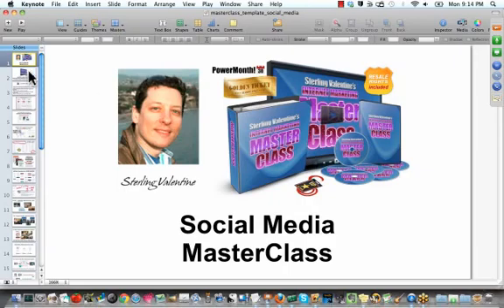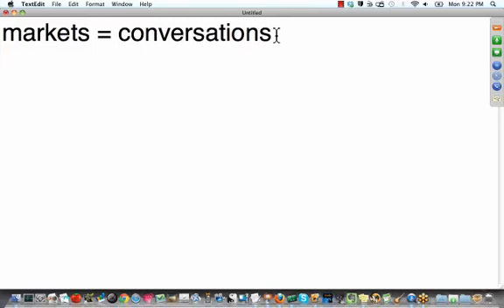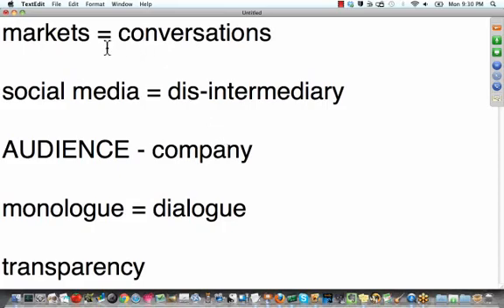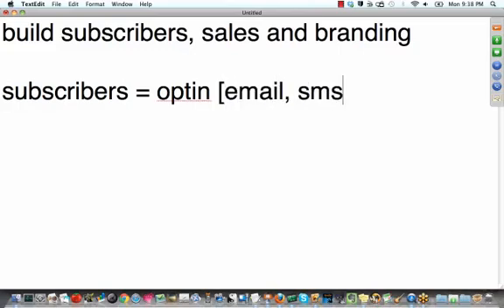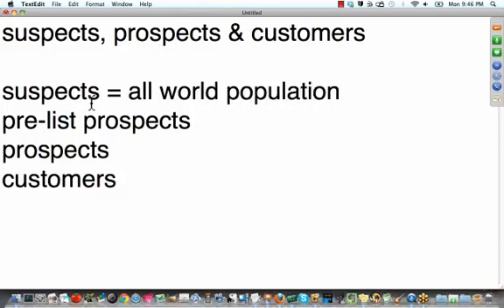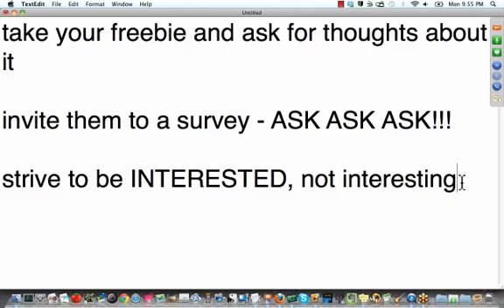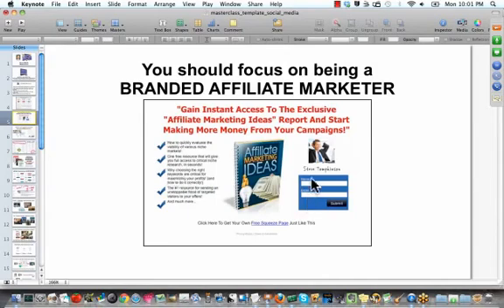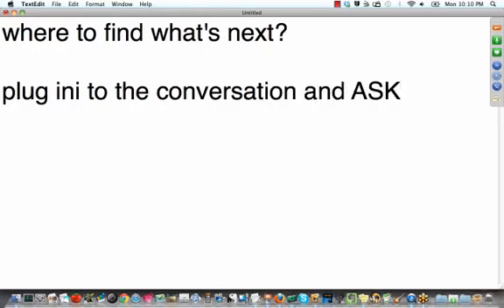Profit from Facebook, Twitter, and other social media sites FREE E-COURSE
This video will guide you on how to learn advanced strategies to effectively profit from Facebook, Twitter, and other social media sites. Some contents in this video are as follows... How to put social media into perspective as a marketer. How to use social media sites like Facebook and Twitter effectively to build subscribers, sales and branding. Ways to start a conversation online. How to build anticipation and suspense through social media and Where to find other hot social media sites.